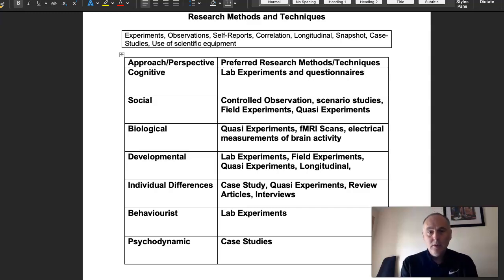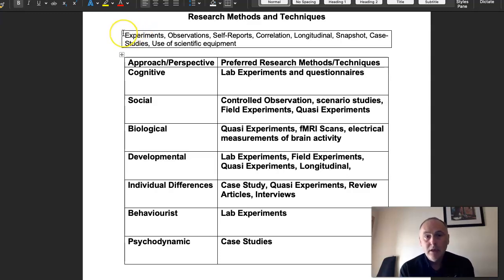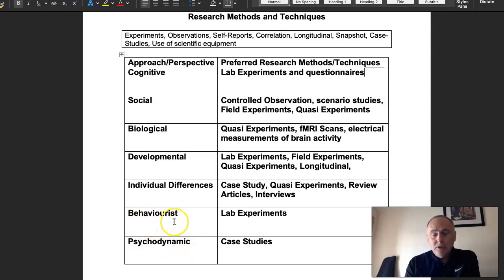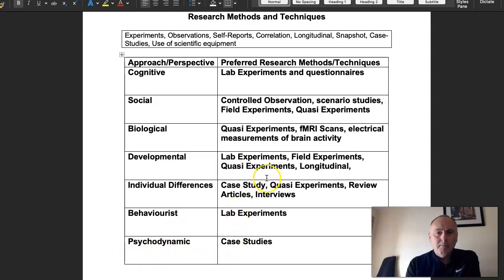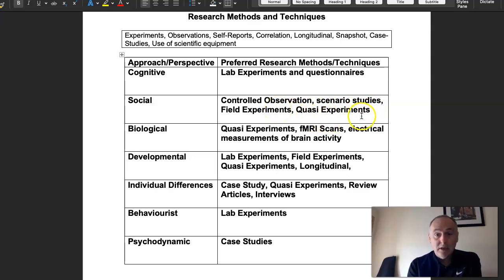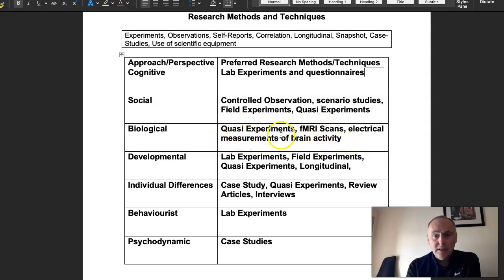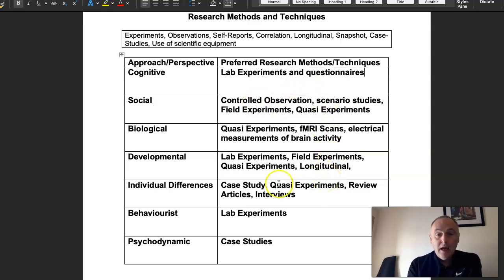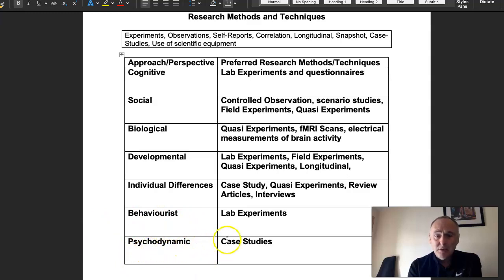Comparing Areas 1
How to compare areas using methodological issues